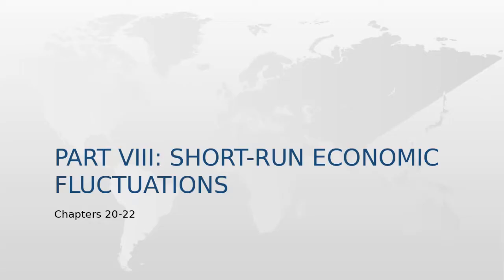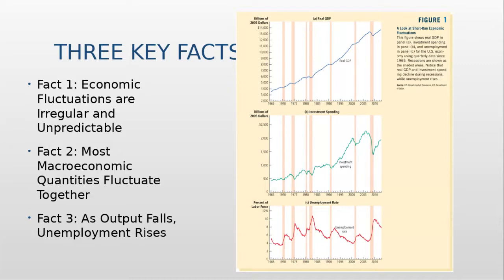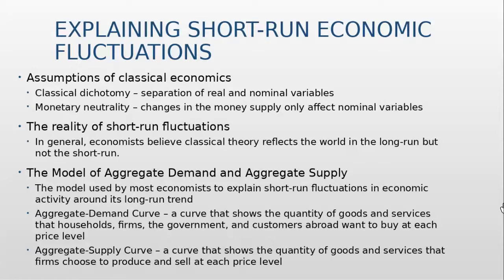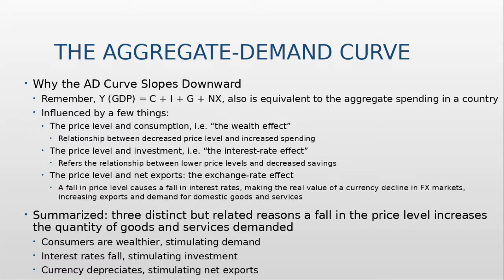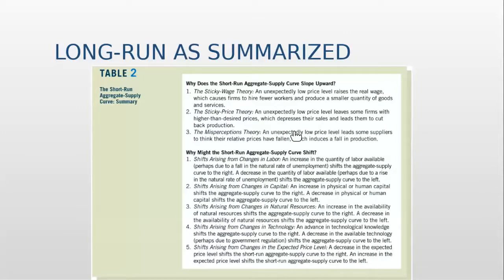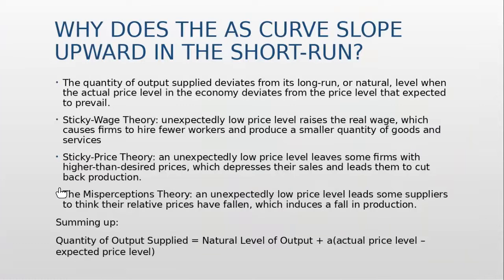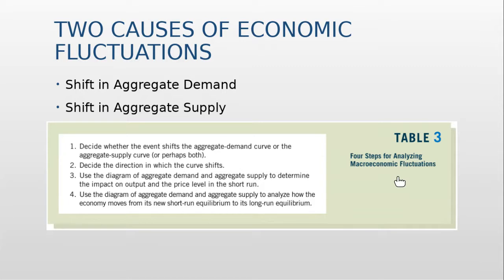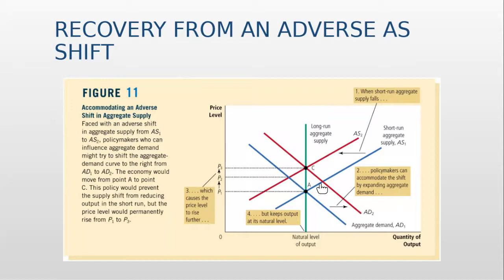MACRO - Chapter 20 - AD-AS Model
This video ties together all we have learned up to this point to introduce a crucial model in macroeconomic thinking - the AD-AS model. We consider Aggregate Demand and Aggregate Supply, while also considering how shifts in both create fluctuations in the Macroeconomy.